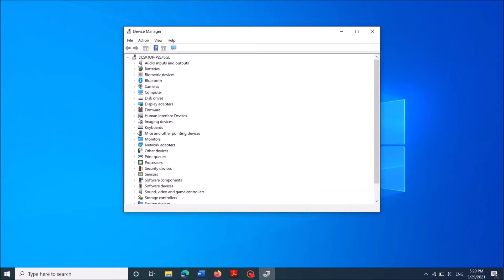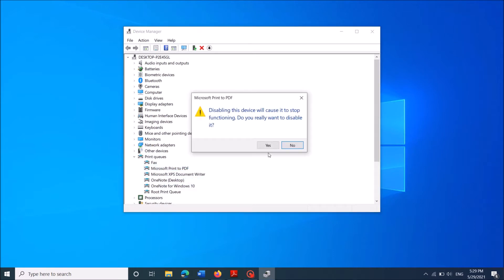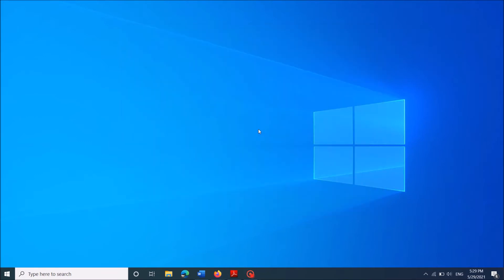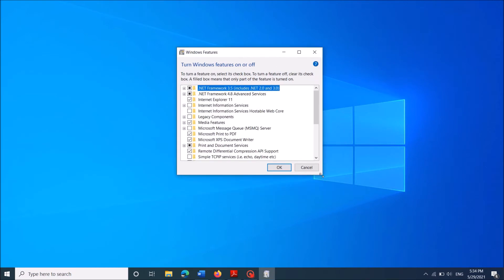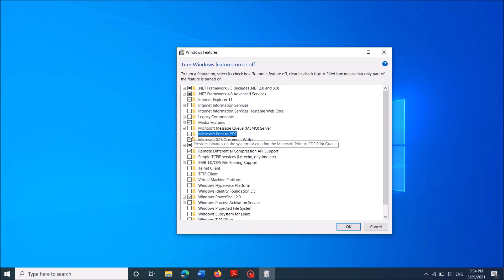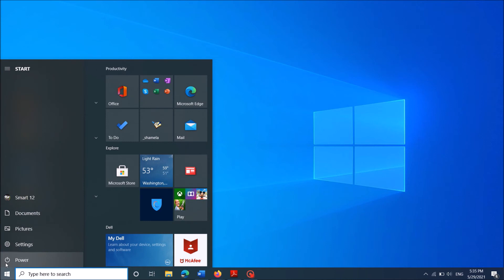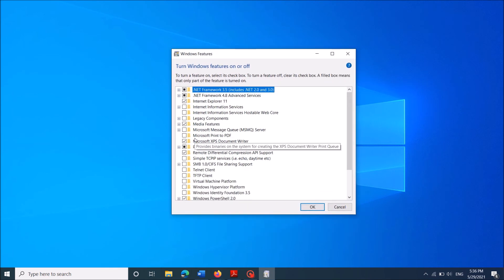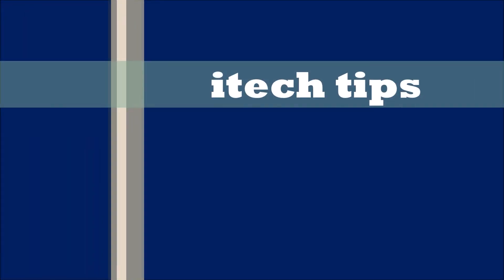How To Fix Print To PDF Not Working In Windows 10 [2 Fixes]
To Fix Print To PDF Not Working In Windows 10, try one of the following methods:
Method 1:
Open Device Manager and find the device software of Microsoft Print to PDF. Then disable and enable the same as shown in this video.
Method 2:
Search for “Windows Features” and then open the first result. Remove checkmark ✅ from the box towards the feature “Microsoft Print to PDF”. Then close that window and restart your computer. Now, go to the same location and put checkmark ✅ this time towards the option “Microsoft Print to PDF”. Close that window and thus your problem should be fixed...!!
I hope this video will be useful for you...! Please let us know which of these two methods worked with you by leaving a comment below… If this video benefited, don’t forget to like this one and subscribe my channel for the latest updates…!